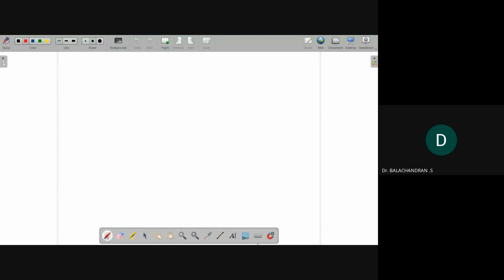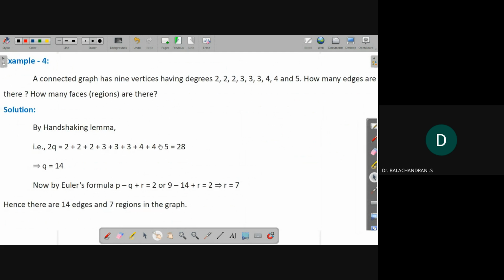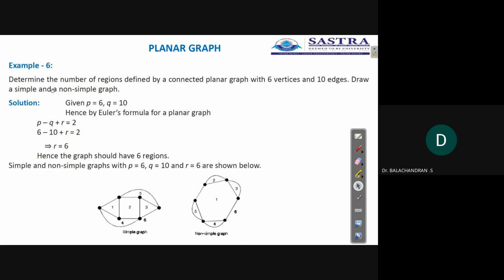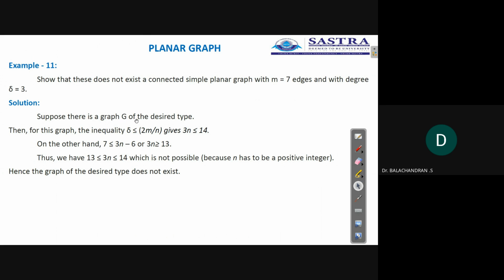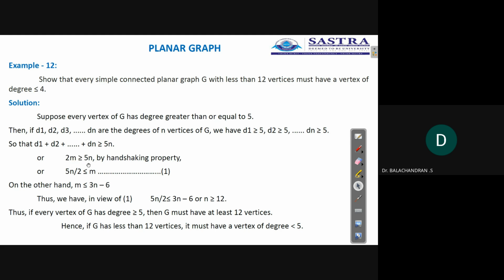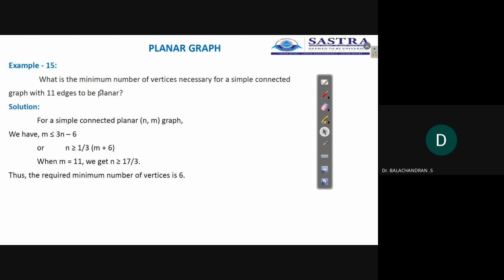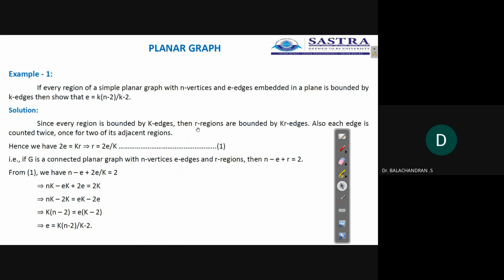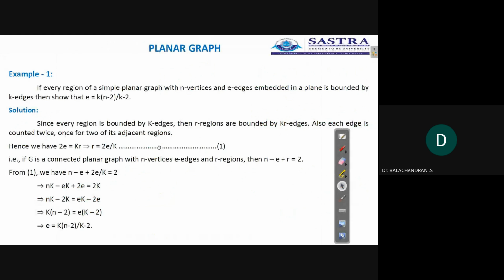Graph Theory - Lecture 17